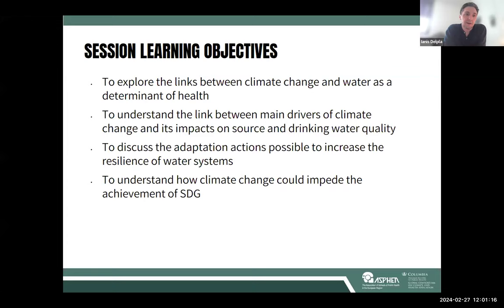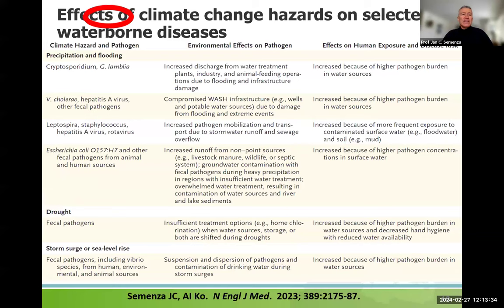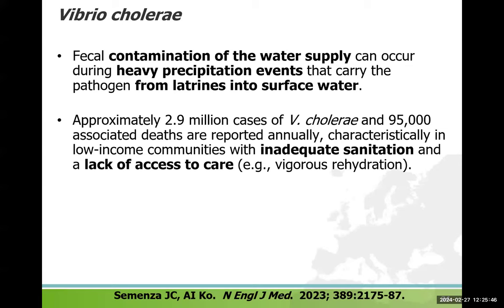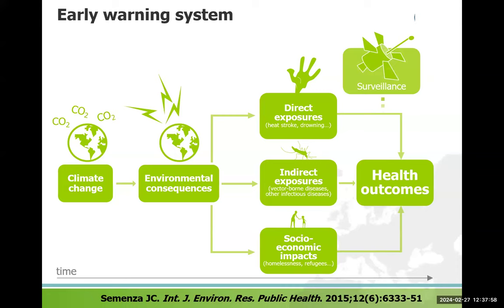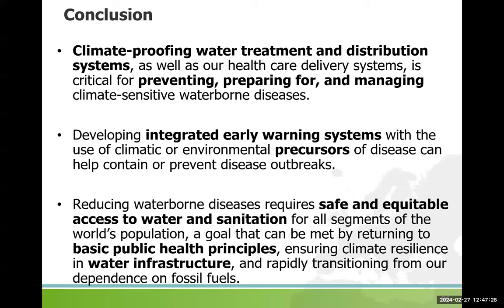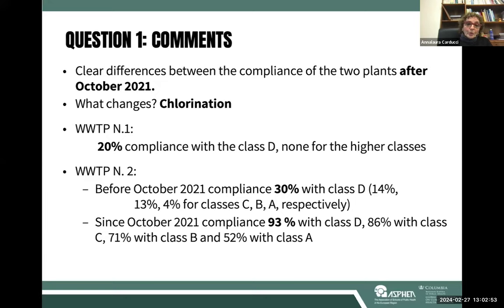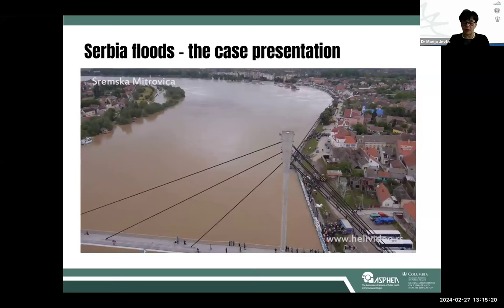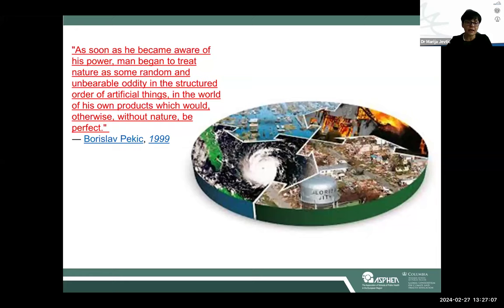Session 4: Water Supply and Sanitation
European Climate and Health Responders Course

Featuring:
Lecture: Prof Jan C. Semenza, Umea University, SWEDEN
Case Study 1: Prof Annalaura Carducci, University of Pisa, ITALY
Case Study 2: Prof Marija Jevtic, University of Novi Sad, SERBIA
Moderated by: Ianis Delpla, EHESP, Department of Environmental Sciences, France/Laval University, Department of land-use planning, CANADA

Description: This session should present the main climate drivers that will impact distribution of waterborne diseases. The issues related to difficulties in maintaining a constant and safe water supply should be addressed (water quantity, related to droughts, changing precipitation patterns and increased evapotranspiration; and water quality-droughts, extreme events).